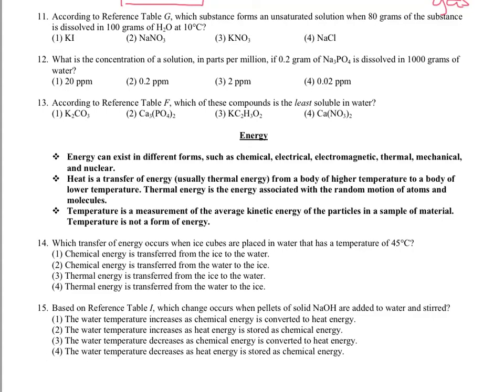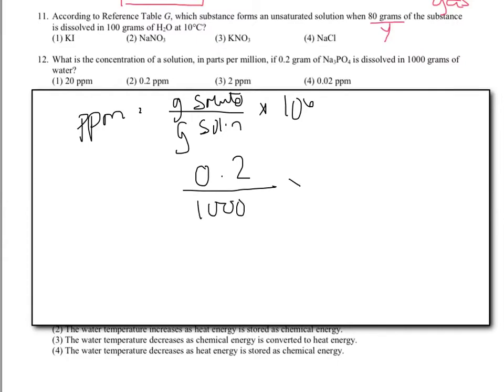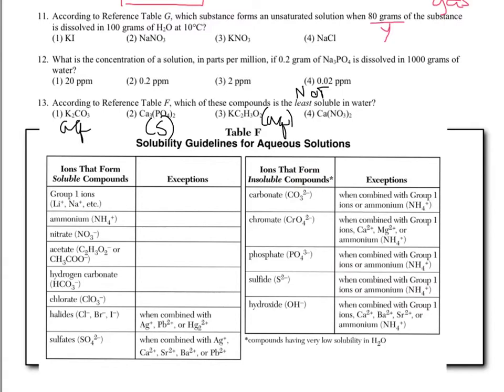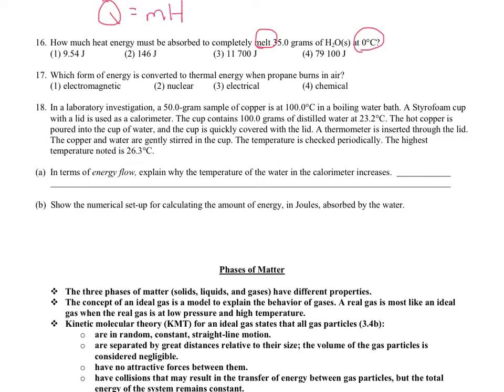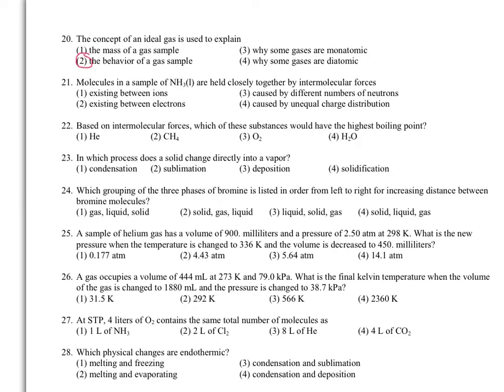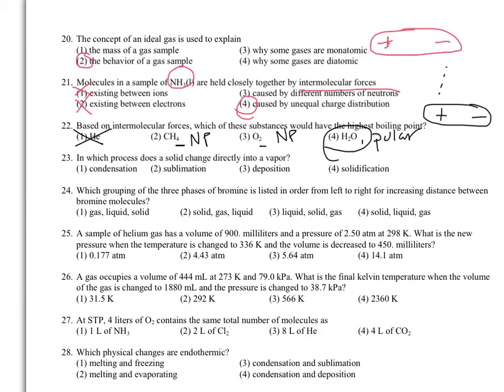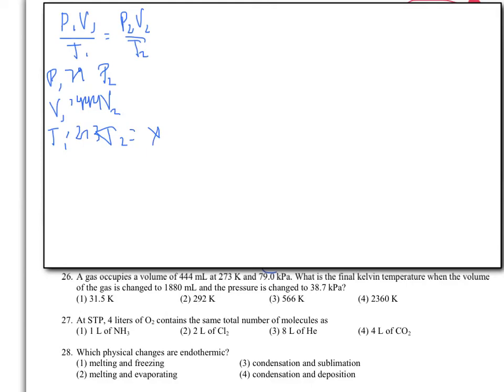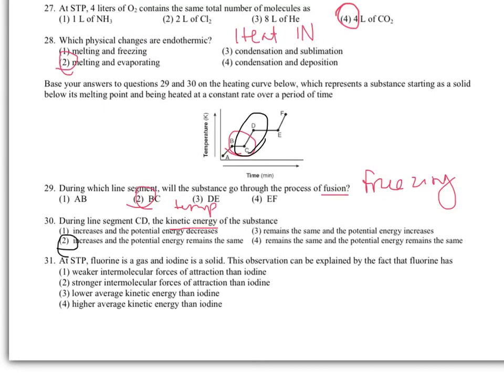PBOM 3 of 4